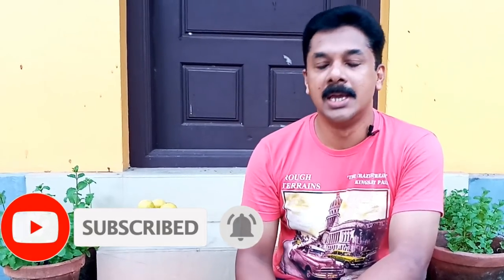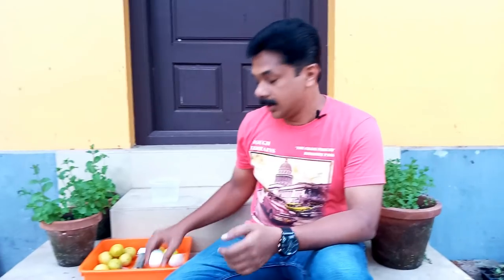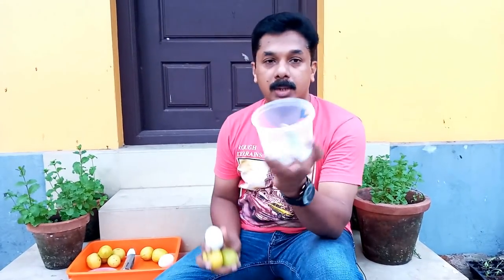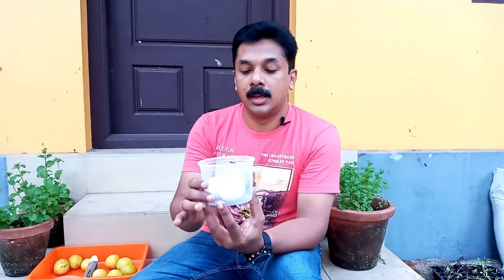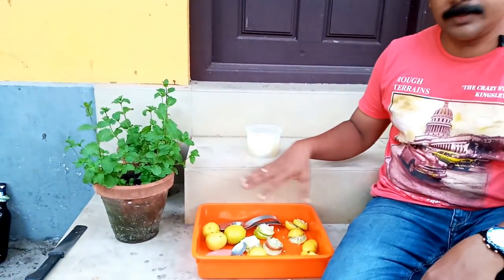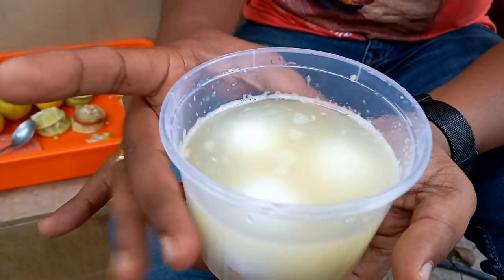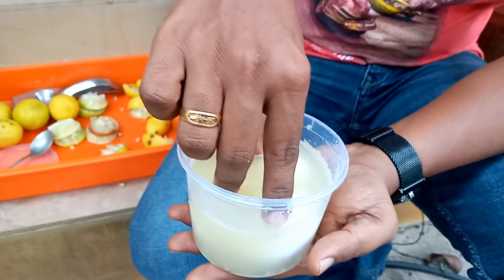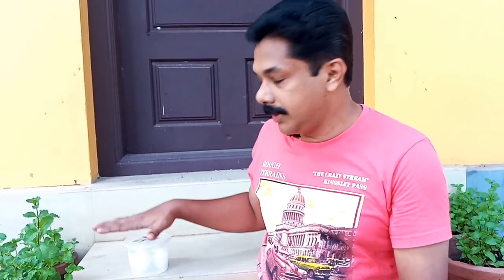ചെടികൾ നിറയെ പൂക്കുവാനും പൂവ് കൊഴിയാതെ നിറയെ കായ്ക്കുവാനും ഇതൊന്ന് ചെയ്തുനോക്കൂ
റോസ്, മുല്ല തുടങ്ങിയുവ നിറയെ പൂക്കുവാനും തക്കാളി, മുളക്, വെണ്ട തുടങ്ങി എല്ലാപച്ചക്കറികളും നിറയെ പൂക്കുവാനും പൂക്കൾ കൊഴിയാതെ നിറയെ കായ്ക്കുവാനും ഇത് സ്‌പ്രേ ചെയ്‌താൽ മതി | Egg Amino Acid Malayalam

1.   5 LTR SPRAYER
2.   2 LTR SPRAYER
3.   PSEUDOMONAS FLUORESCENS
4.   ORGANIC PESTICIDE
5.   DOLOMITE
6.   BEAUVERIA BASSIANA

1. OPPO F15
2. WRIGHT LAV 101
3. JOBY TELEPOD
4. TRIPOD